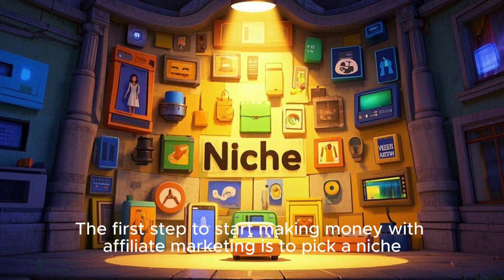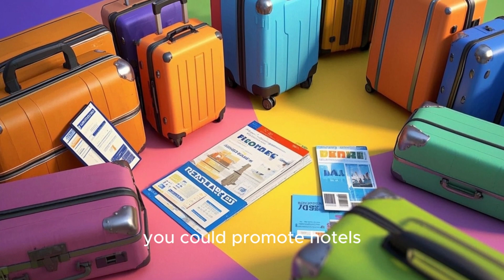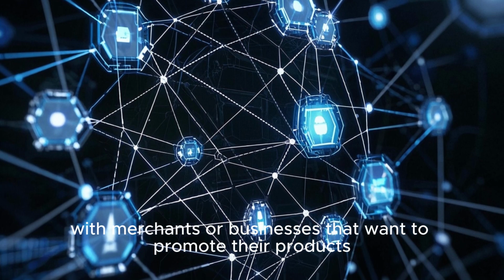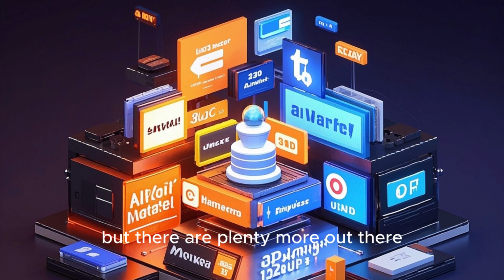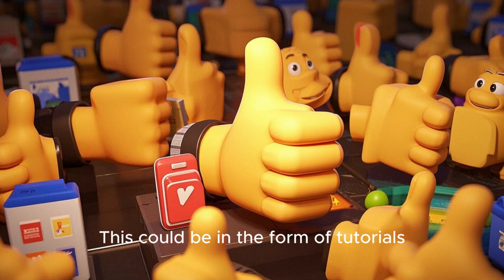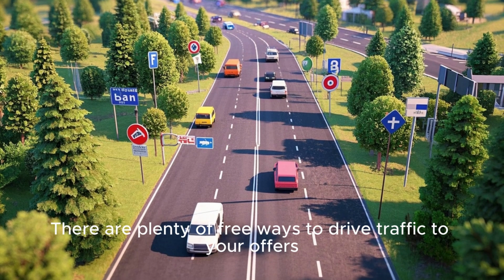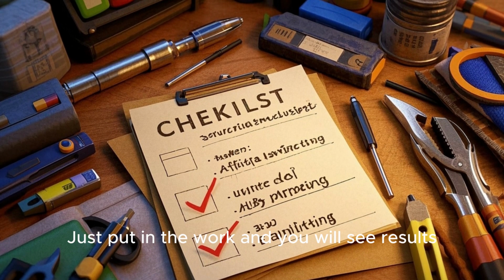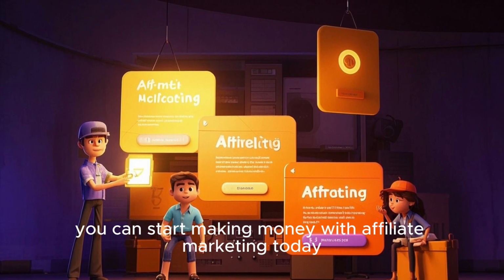How to make money online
Are you a marketer or someone eager to make real money online?
Learn how to pick the perfect niche, promote products that truly resonate with your audience, and leverage multiple channels like social media, email marketing, and paid ads to maximize your commissions.

👉 Ready to dive deeper?

We’ll walk you through advanced tactics-from creating high-quality content to using cutting-edge tools to track and optimize your results. Plus, find out how to collaborate with influencers and tap into current trends to scale your income and build a sustainable digital business.